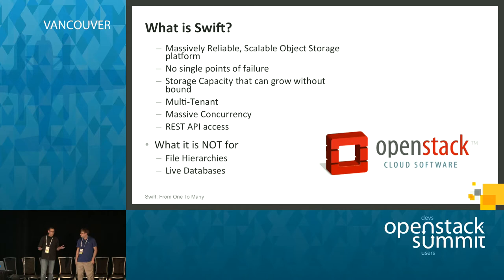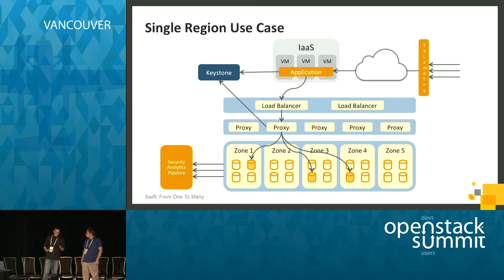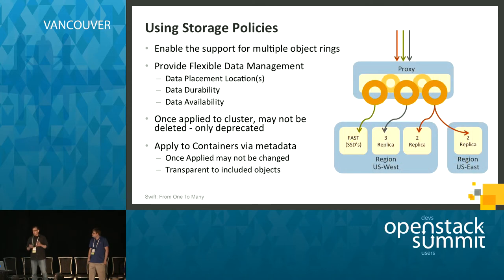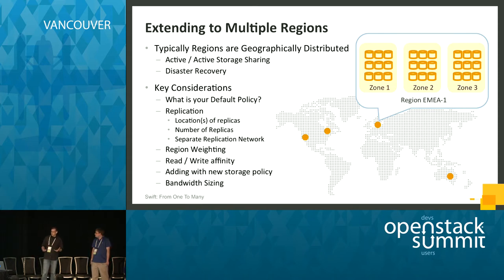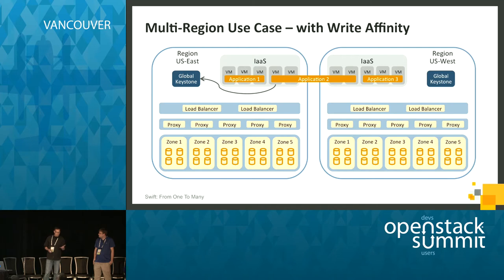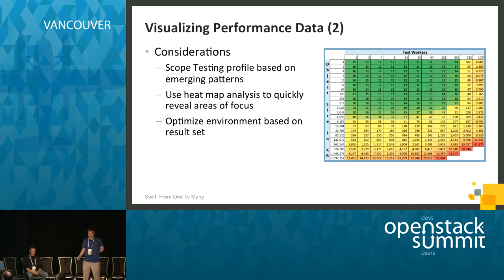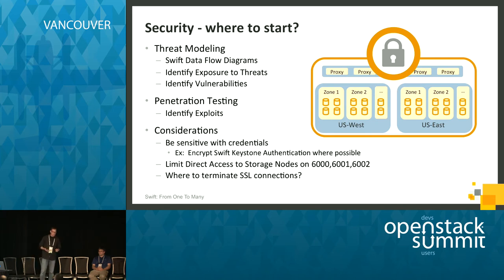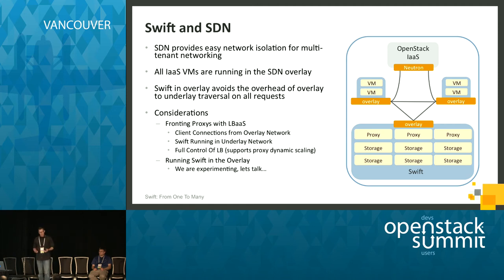From One to Many - Growing your Swift Deployment to Multi-Region, Multi-Policy, Multi-Petabyte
Your initial roll-out of object storage is a huge success and its time to extend your cluster to meet the growing global storage demands. Your customers have differing storage requirements that you need to meet. What items do you need to take into consideration when expanding to a large global reach storage cluster? Once deployed, how can you be assured that it is running properly in a global context?